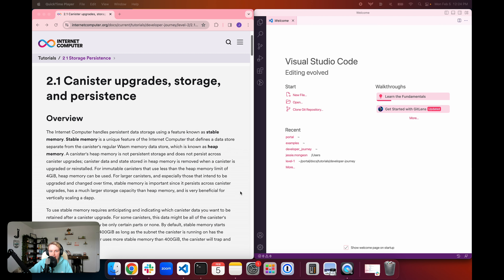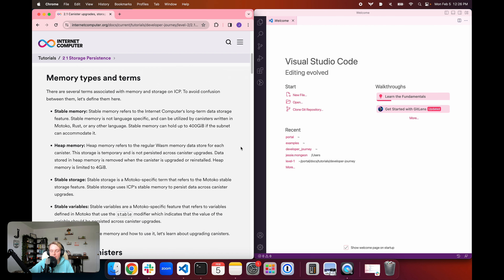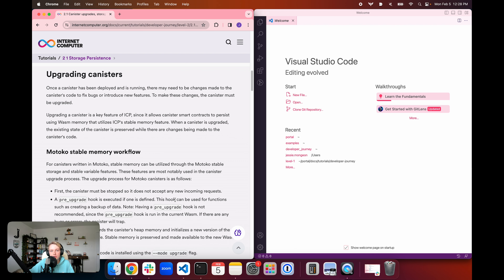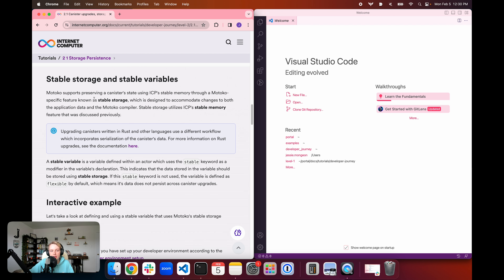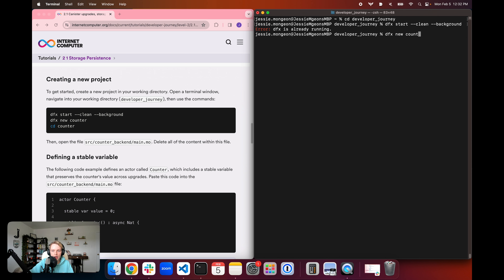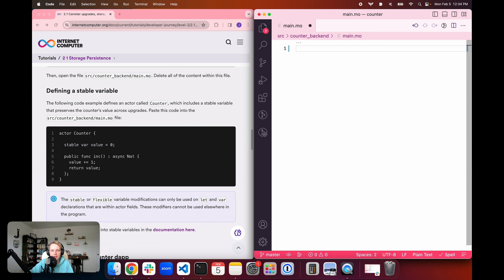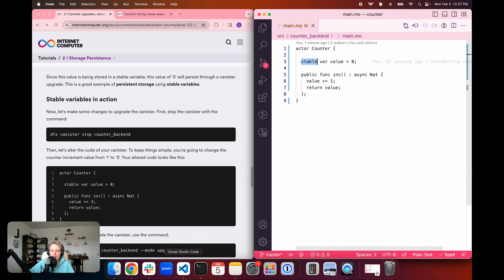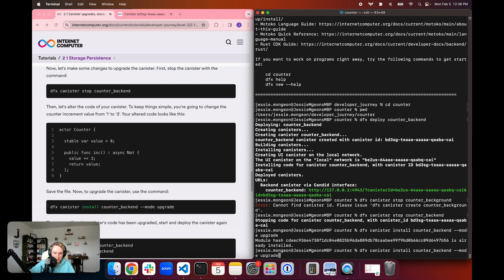ICP Developer Ladder 2.1 | Canister upgrades, storage, and persistence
In this episode of the ICP Developer Ladder, developers will learn about canister storage and data persistence, then learn how to upgrade their canisters.